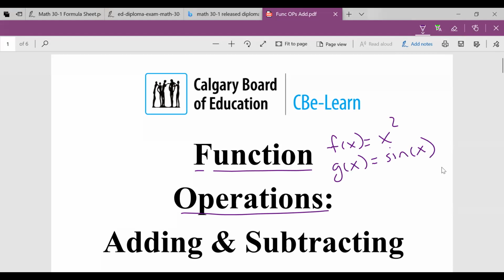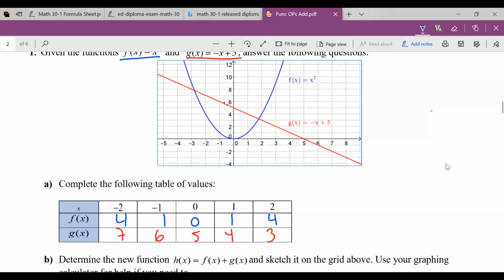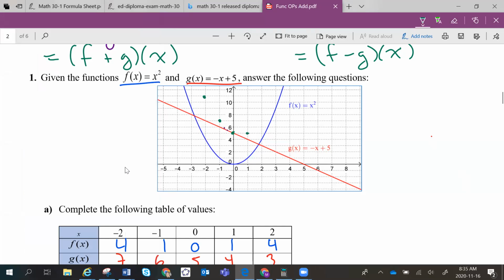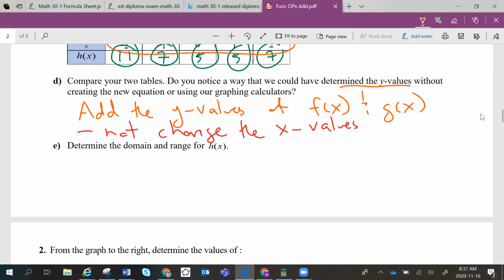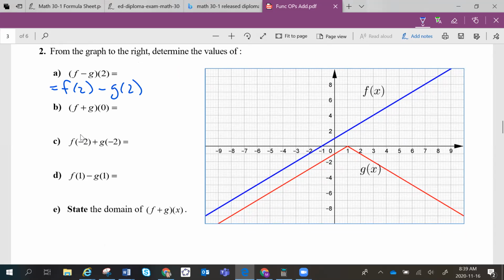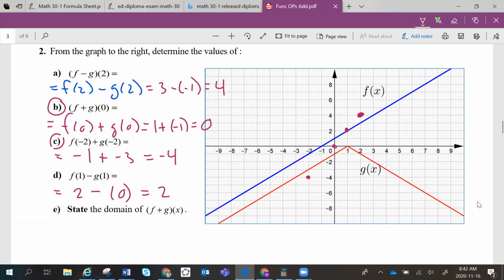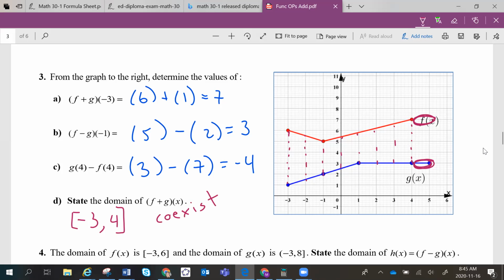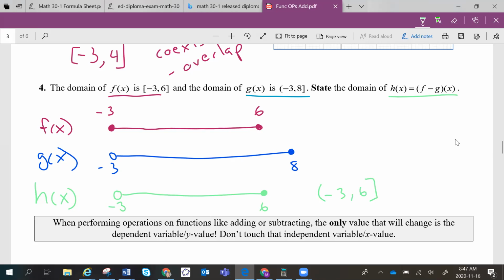Function Operations - Lesson 1 - Adding and Subtracting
In this Math 30-1 video, we begin to use function operations to add and subtract functions together.